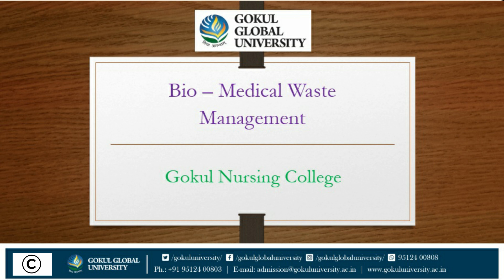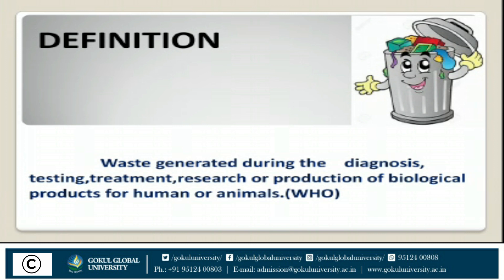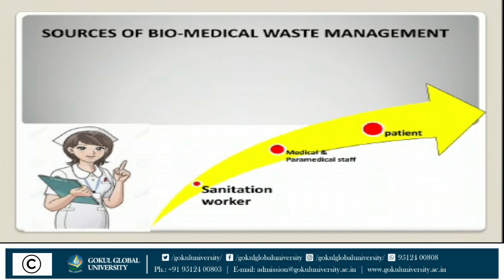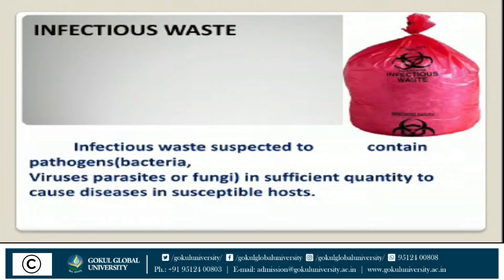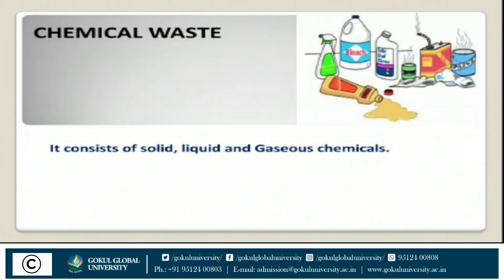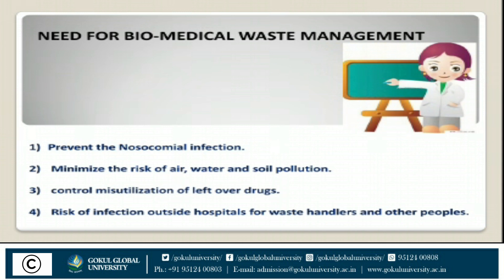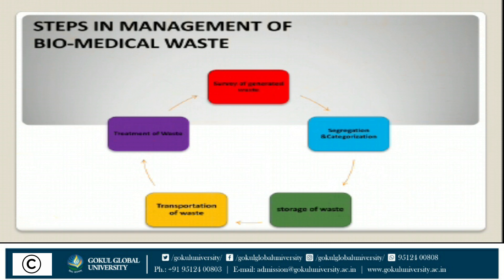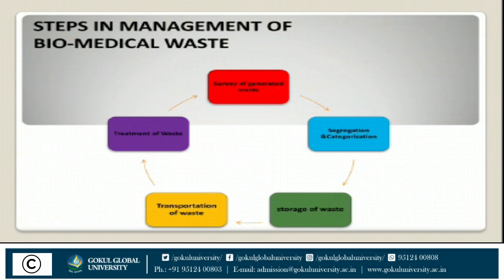Bio-Medical Waste Management - Nursing - GNC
Topic – Bio-Medical Waste Management
Department – Nursing
Gokul Nursing College